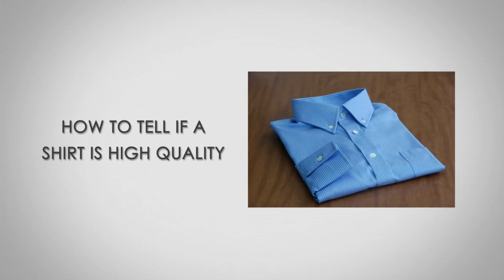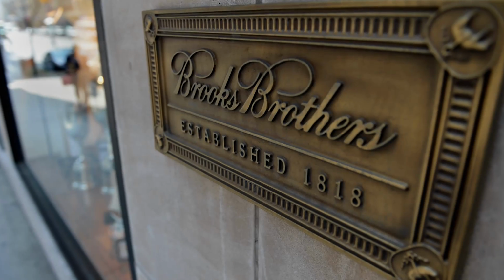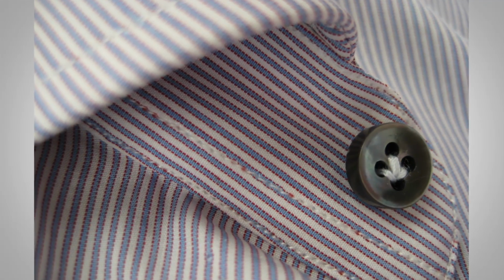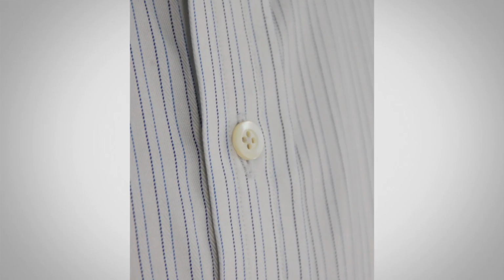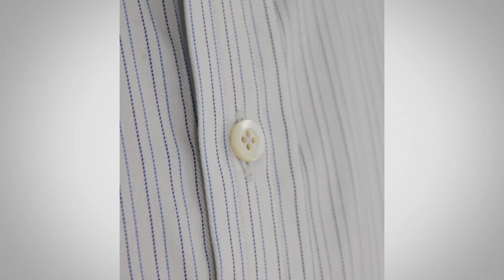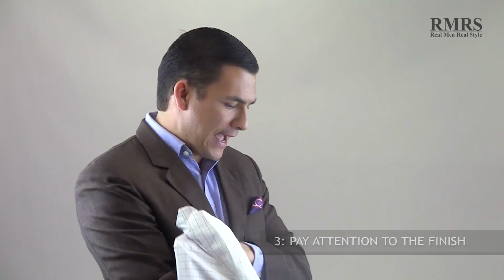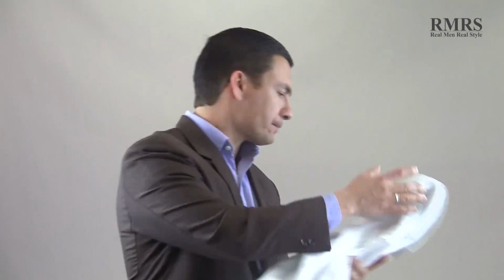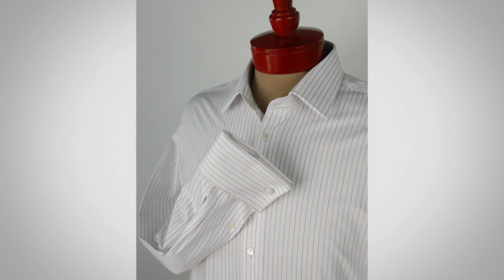Buying High Quality Dress Shirt | 5 Tips On How To Buy Well Made Shirts - High End Shirting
- Click Here to claim your FREE 47 page eBook “7 Deadly Style Sins”

Are you ready to up your style? Click here for the BEST style course on the planet!